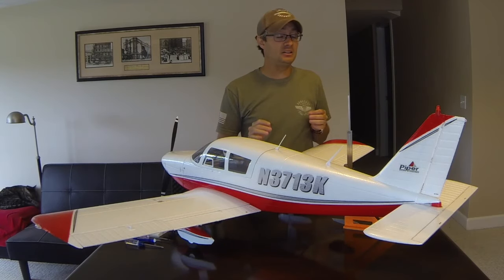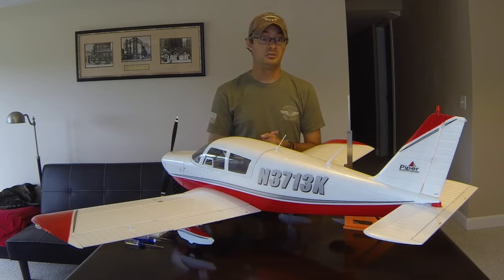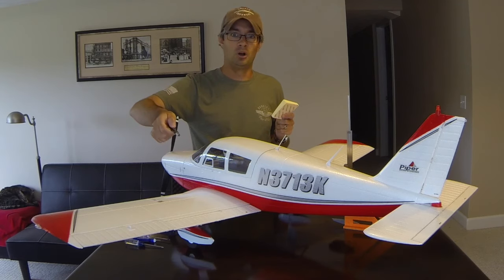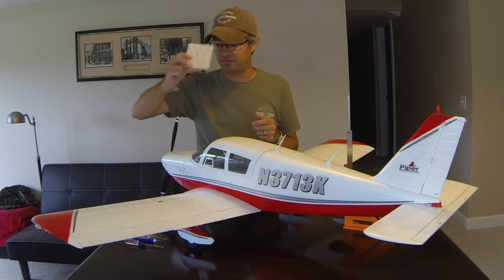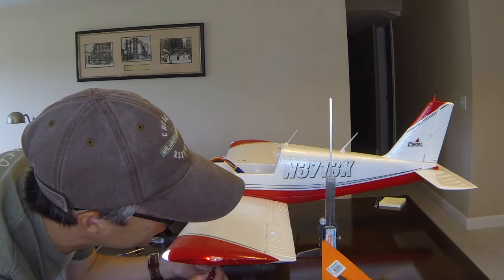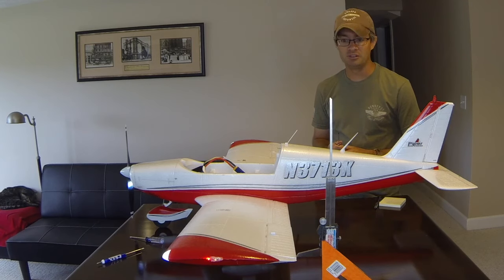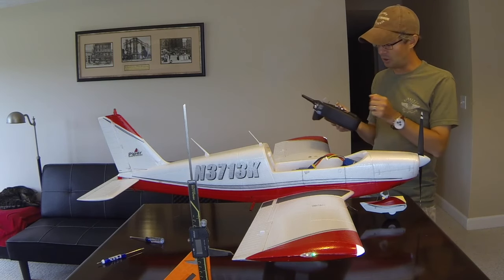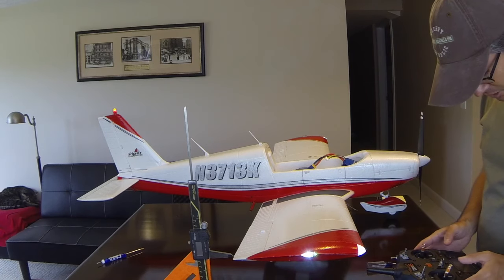How to mechanically trim ailerons on a RC plane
Learn how to transfer electronic trim from the transmitter to mechanical trim on the E-Flite Cherokee. This will work on any RC plane for setting the aileron trim.